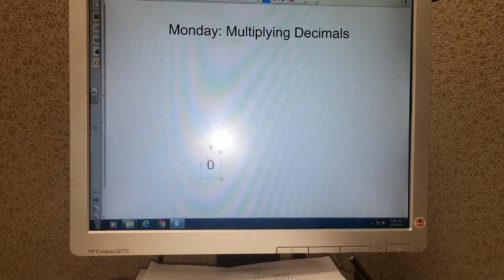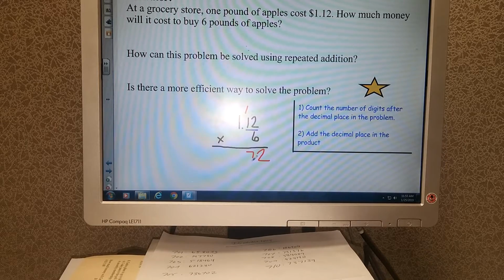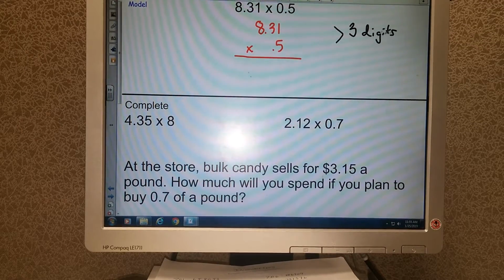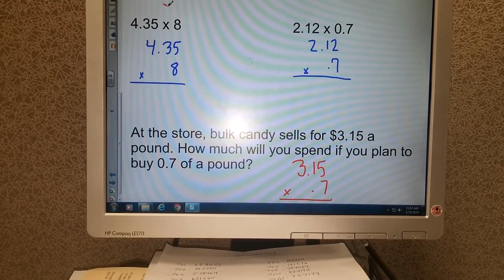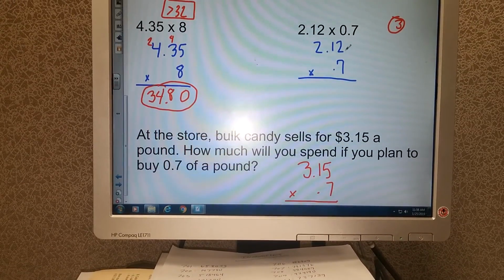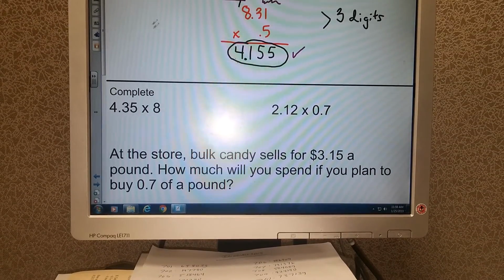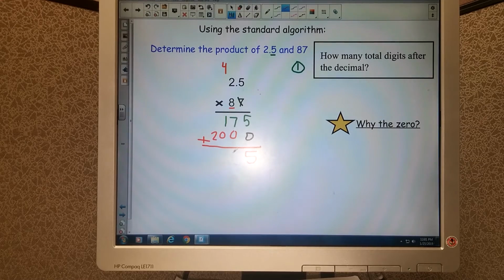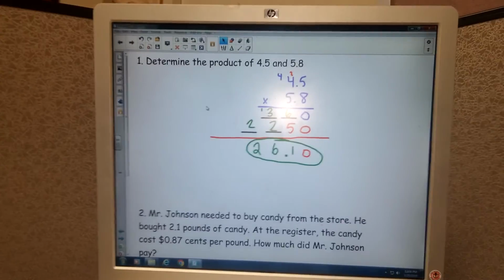Multiplying day 1